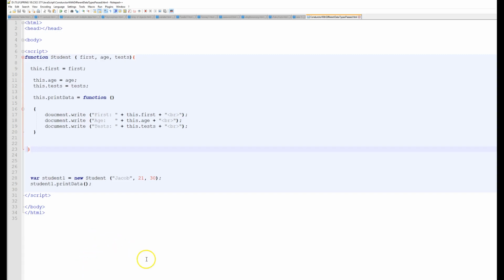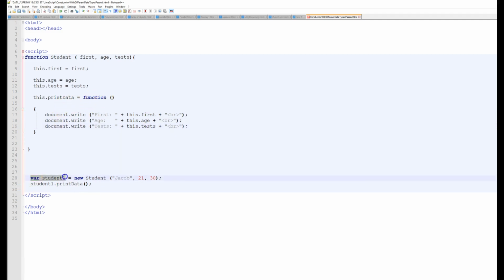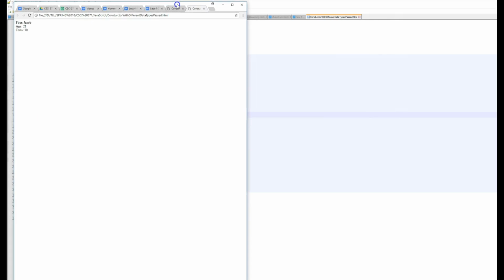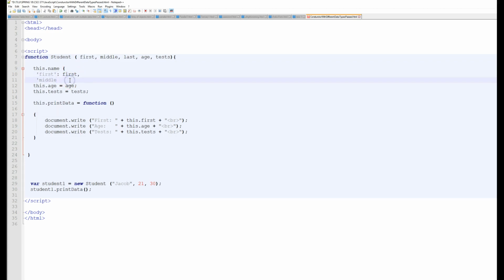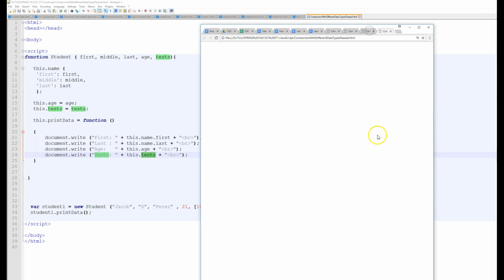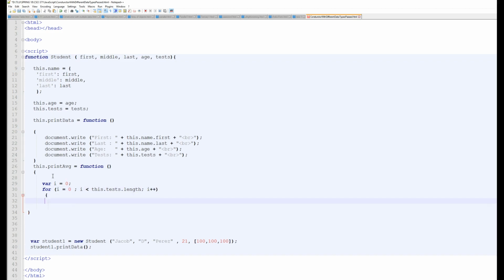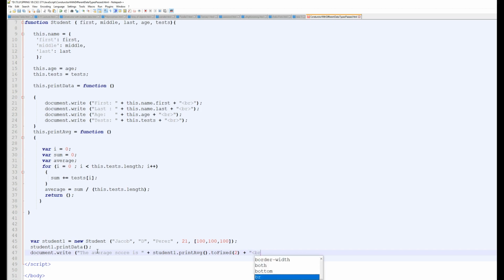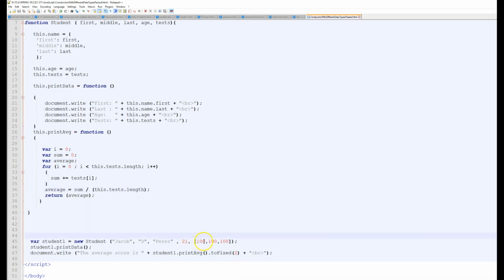JavaScript Passing different type of data to a constructor